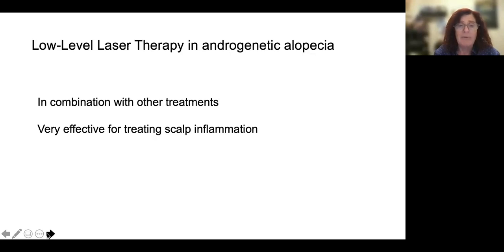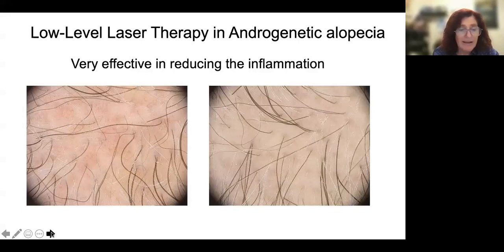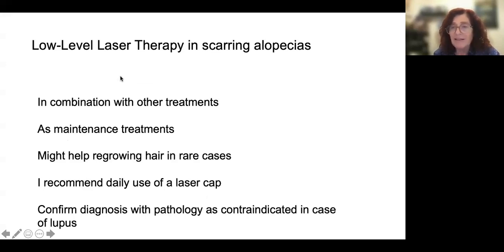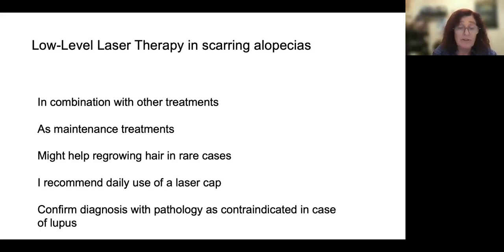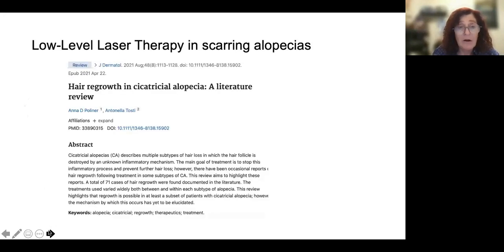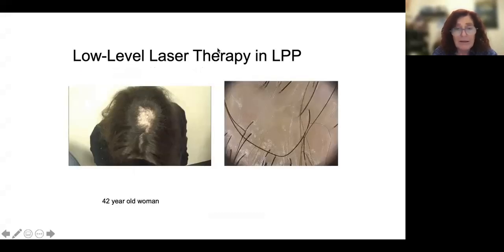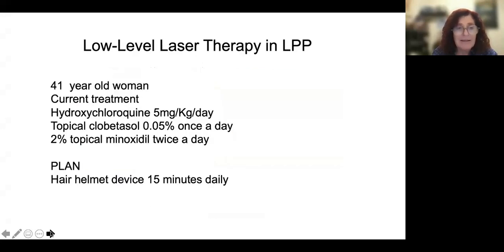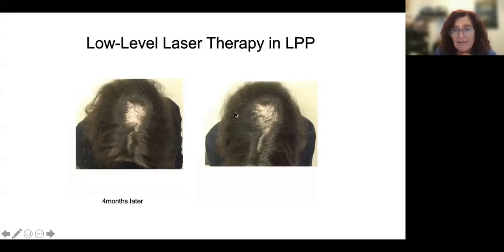LEDterapia (LLLT) e alopecias - tratamentos // Dra. Antonella Tosti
para acessar a tradução, siga os passos:
1. Acesse "configurações"
2. Selecione "LEGENDA"
3. Escolha "tradução automática", e, em seguida, "português".
Dra. Antonella Tosti comenta sobre o uso da LEDterapia (LLLT) no combate aos diversos tipos de alopecia. Confira!